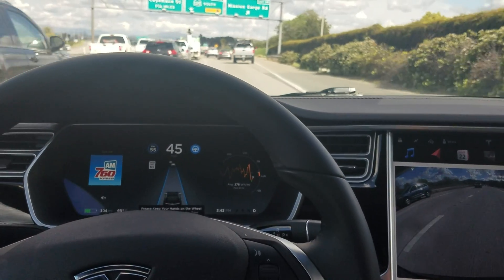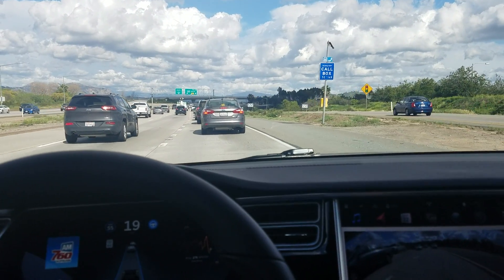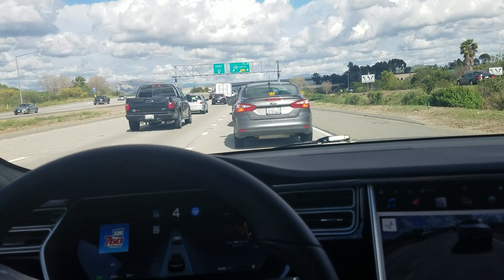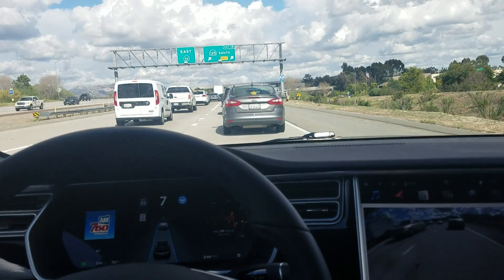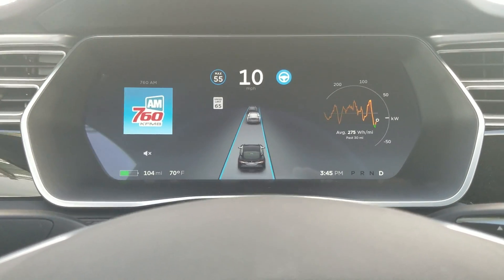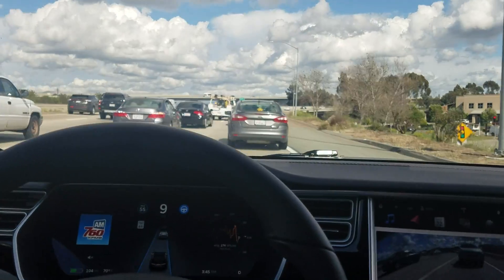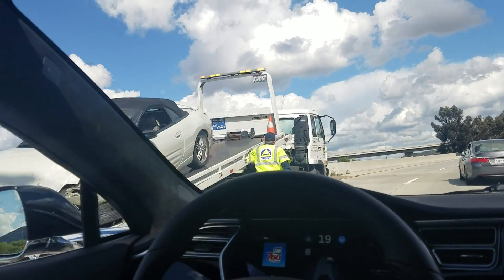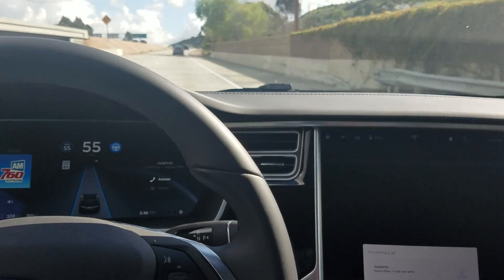Tesla model s autopilot 2.0 handling the freeway in traffic like a champ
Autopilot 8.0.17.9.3